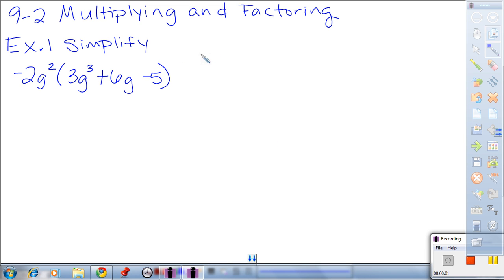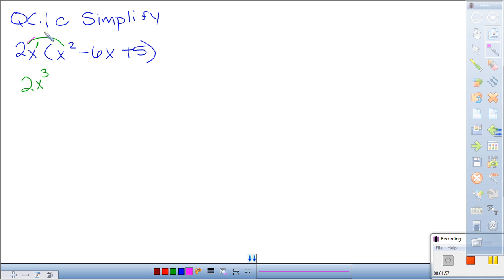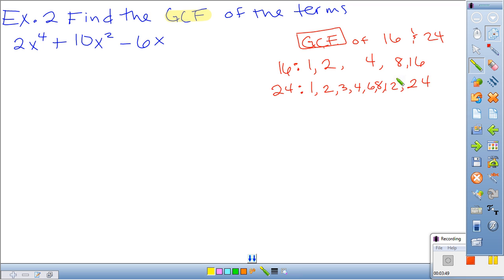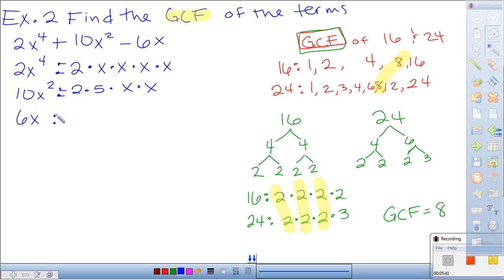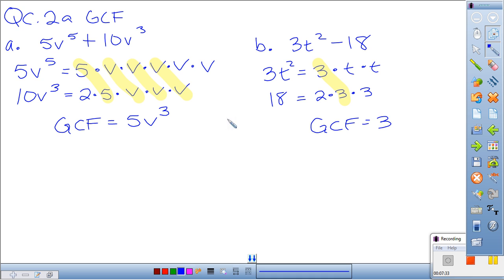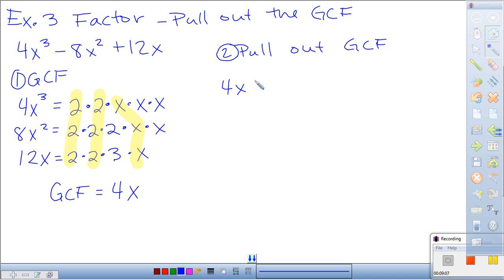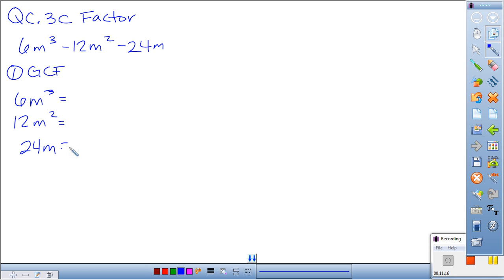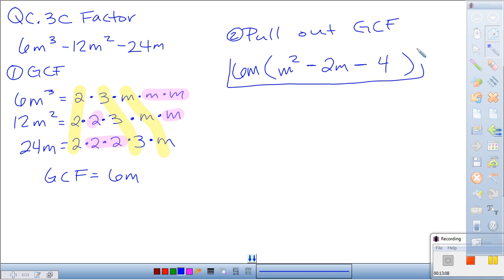9 2 Multiplying and Factoring